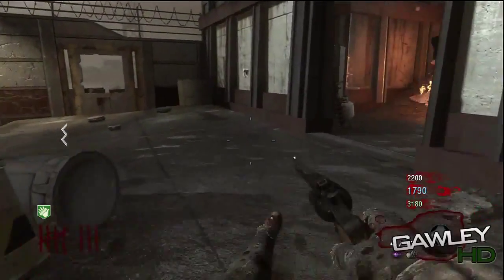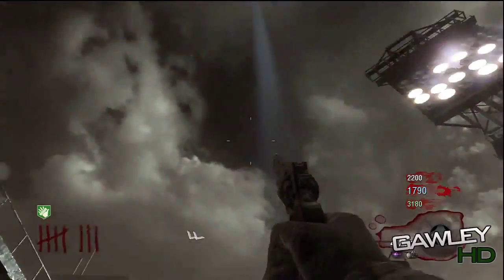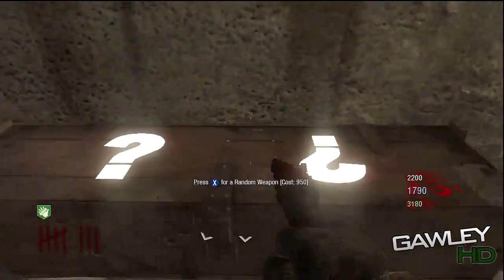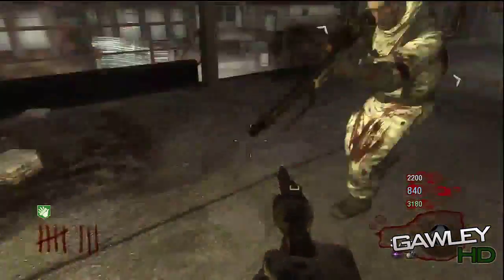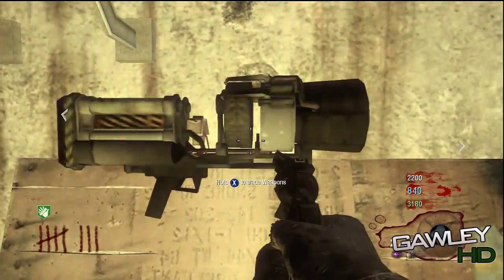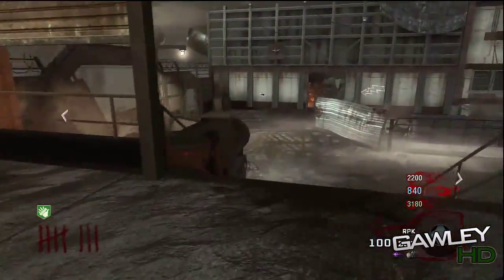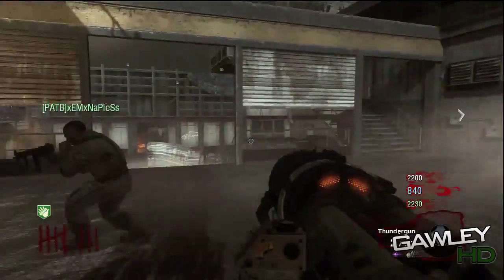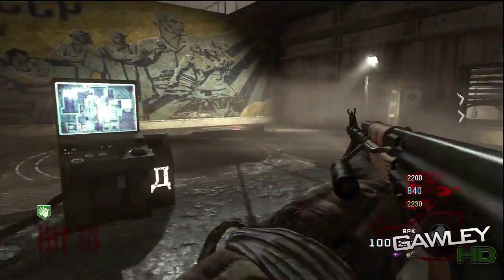Black Ops Zombies mystery box get ray gun & thunder gun every time trick glitch